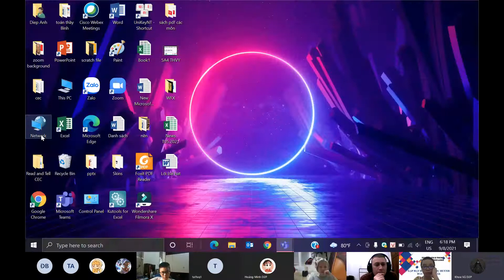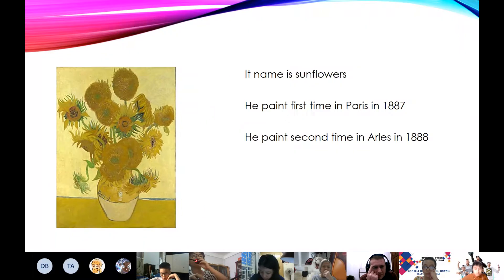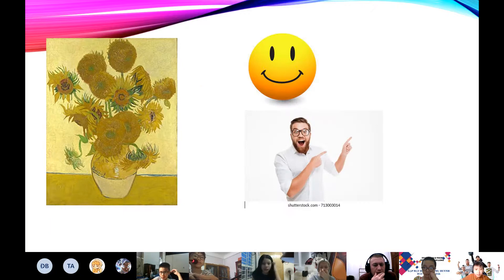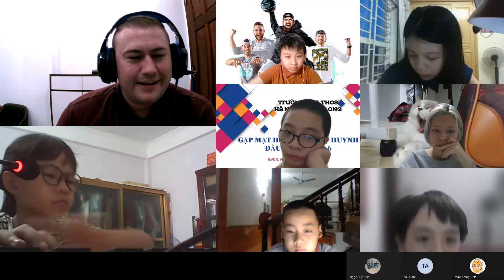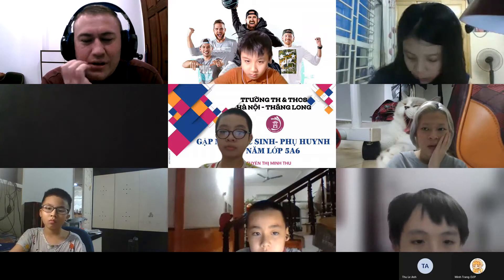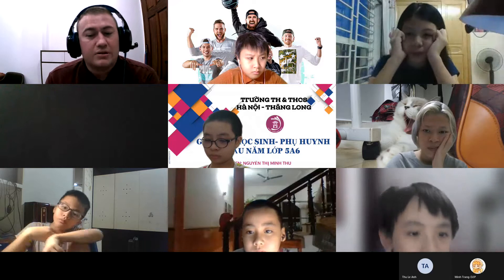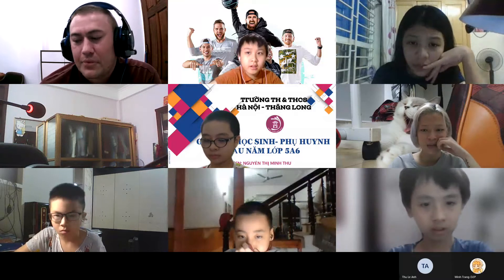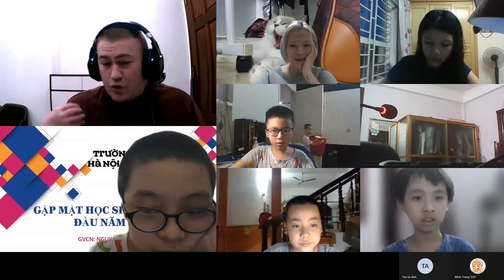CEC | Mini-Project: Art Report | Lê Khoa Vũ | Discover 2P